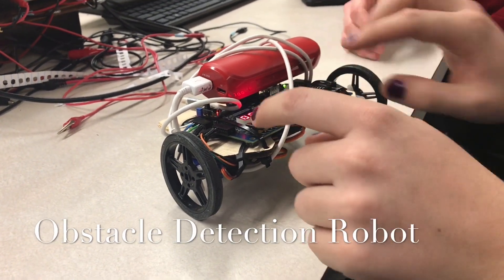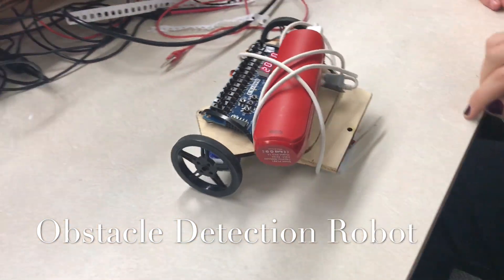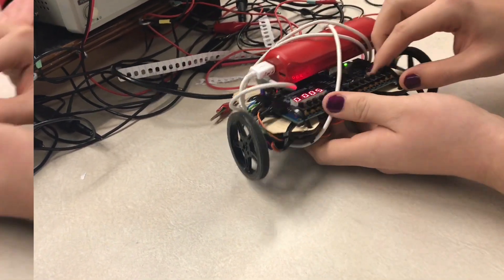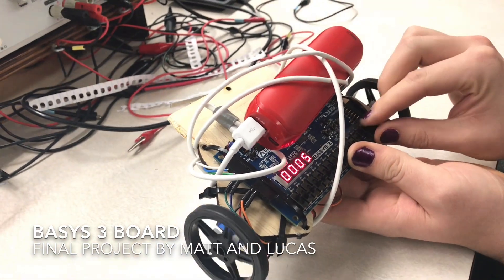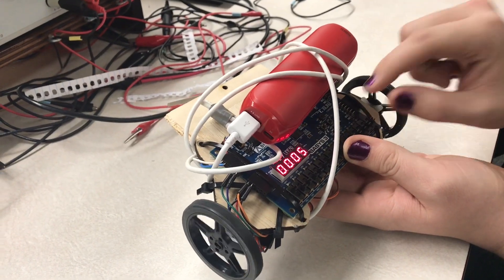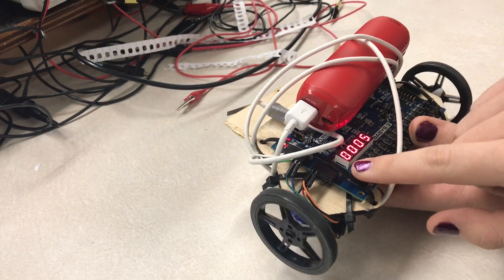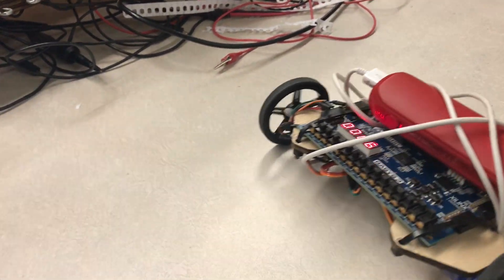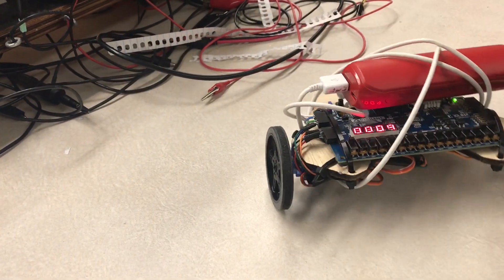Obstacle Detection Robot using BASYS 3 Board | FPGA Project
This a wonderful project by Matt and Lucas as part of their introduction to digital circuit design course.
An obstacle detector robot that counts the number of obstruction as it moves around. Very similar to iRobot Roomba.
The user has the option to reset the count using a button on the Basys 3 board as well as to enable to motors at different speeds using the switches on the board.

Join me to congratulate Matt and Lucas on this wonderful achievment.

Credit: 👍
        -  Created by 🎥 : iMovie